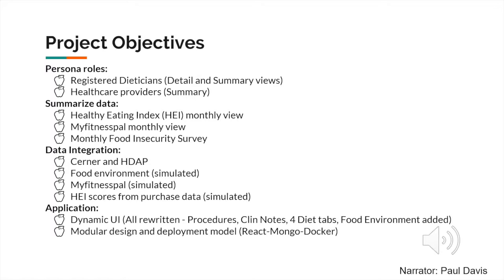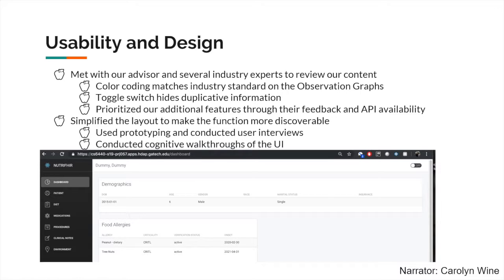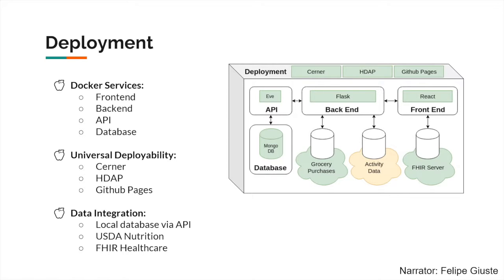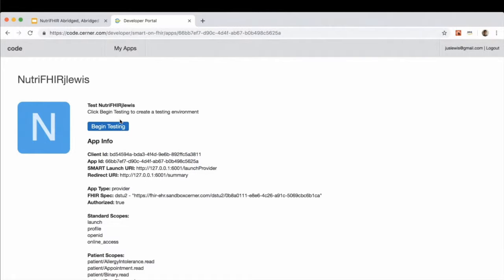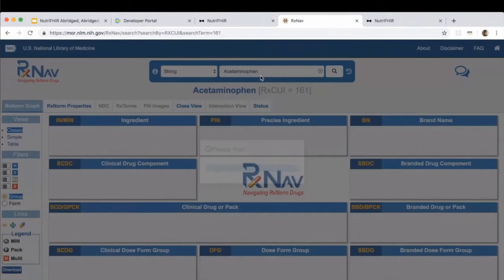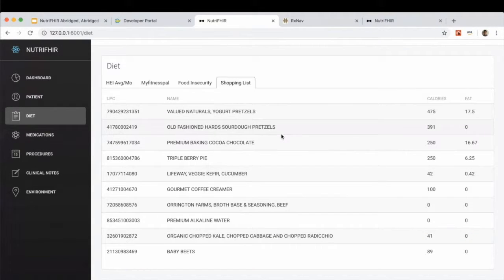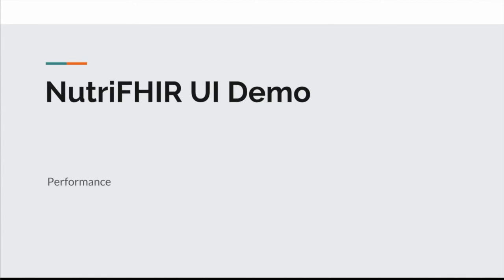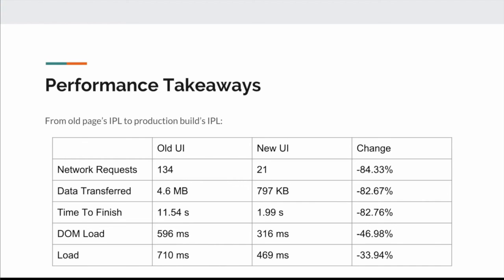CS6440 Final Project Presentation Team Henry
Team 57 Henry Final Project Presentation